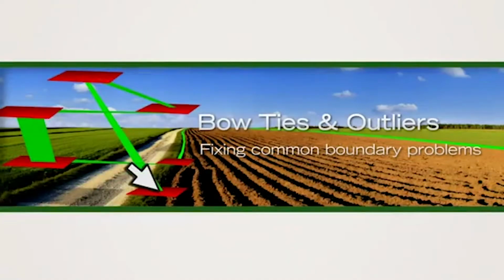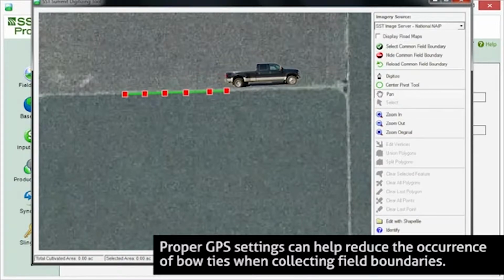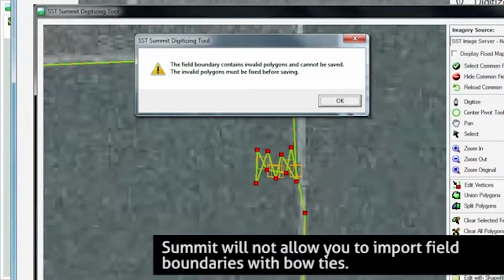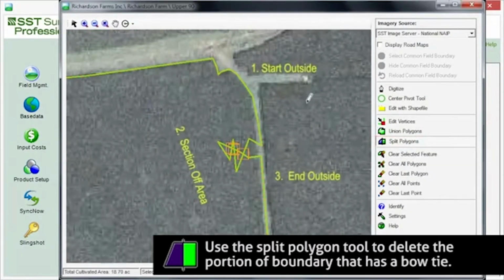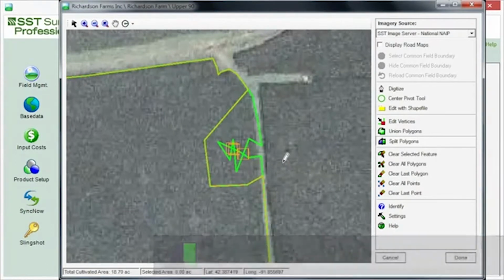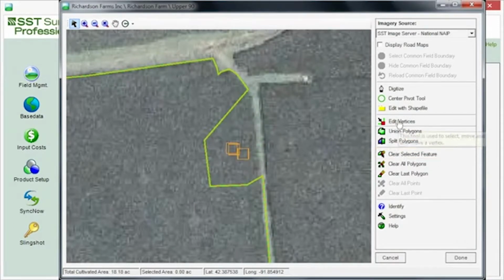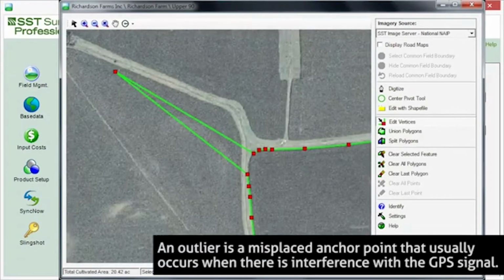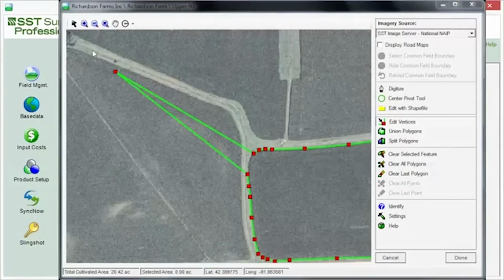Summit - Using the digitizer to fix boundary issues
Learn how to fix boundaries by removing bowties and outlier vertices created by GPS units.

This video demonstrates a couple of useful methods for fixing field boundaries.

     - Using the Split tool to remove bowties.
     - Removing Outliers by moving or deleting the anchor point.